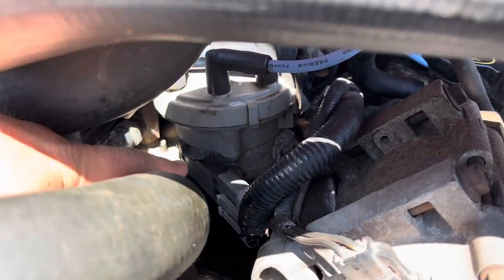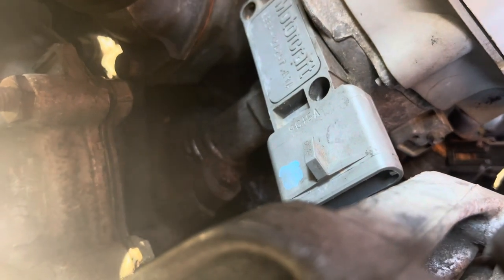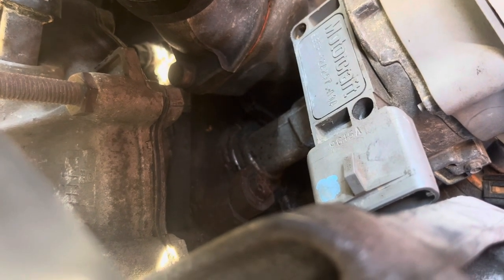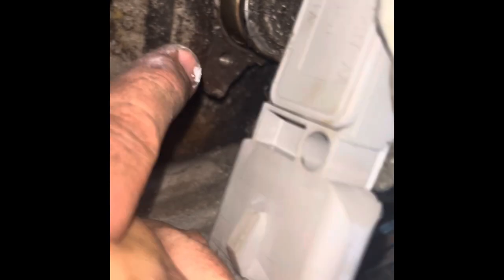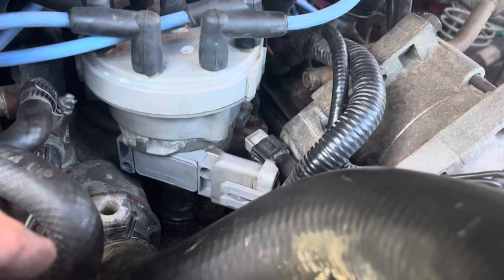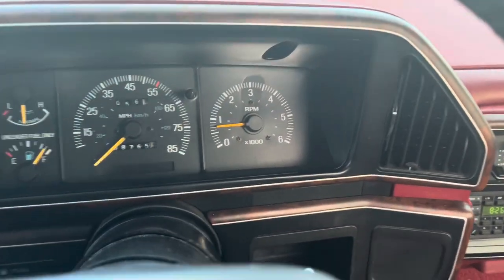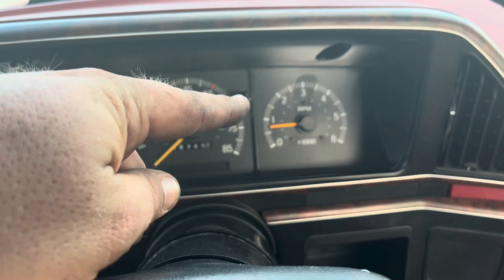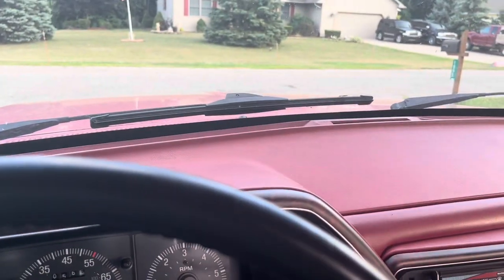1989 Ford F-250 With 302 Engine Ignition Control Module Replacement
Today I’m replacing the ignition control module on my 1989 Ford F-250. I was hoping it would take care of an intermittent stalling issue I was having with the truck but no such luck. I actually needed to replace the in tank fuel pump that was only working intermittently. I’ve since replaced both in tank fuel pumps and the truck runs like a dream. Thanks again for watching.